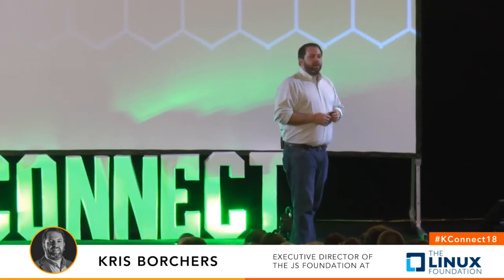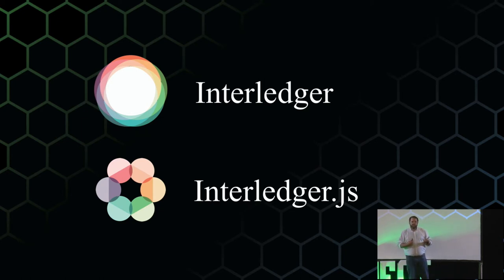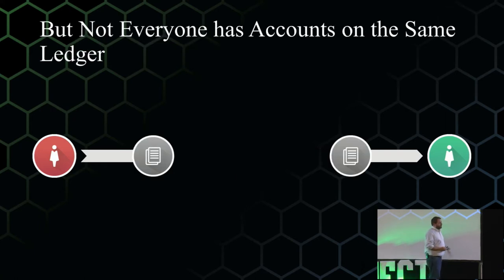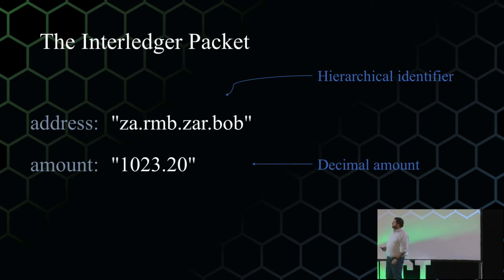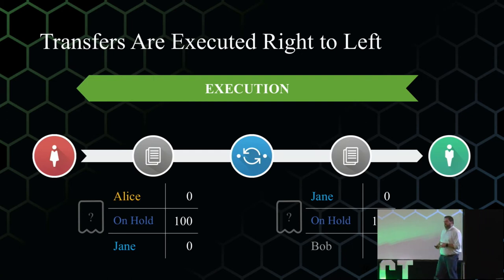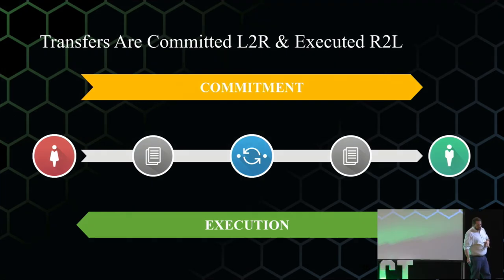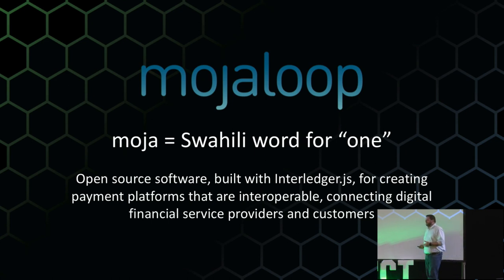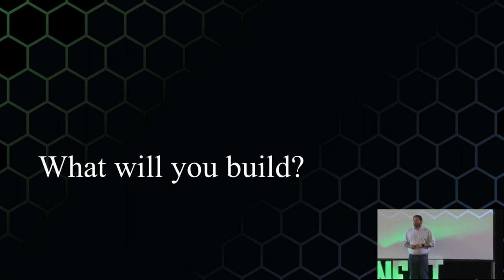"Moving Money with Open Source JavaScript" by Kris Borchers / KeepCoding Connect 2018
KeepCoding Connect, es un evento sobre tecnología y desarrollo totalmente gratuito en el que nuestro principal objetivo es generar un impacto positivo en la vida de cada desarrollador a través de la calidad de charlas de los ponentes, su visión tecnológica del mundo, sus historias, su trayectoria y la conexión entre asistentes.

Accenture Technology
Everis
Walters People
Robert Walters
Orange Bank

KEEPCODING:::::::::::::::::::::::::::::::::::::::::::::::::::::::::::::::::::::::::::::::::::::::::::::::
- GRATIS 1 MES: Inscribirte a todos nuestros cursos completos de programación GRATIS por 1 mes para que puedas estar seguro de la calidad de su contenido y metodología

-Date de alta en nuestro Módulo Webinars y acceder a nuestros webinars pasados y en directo a los siguientes

Never give up and KeepCoding!